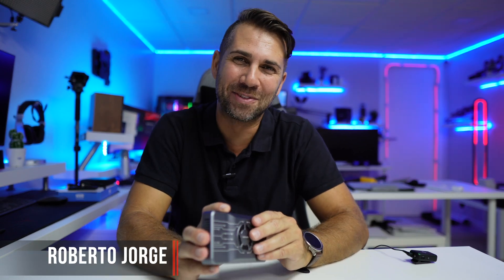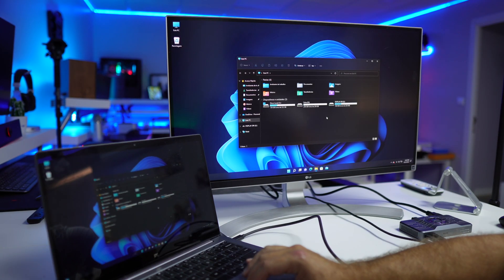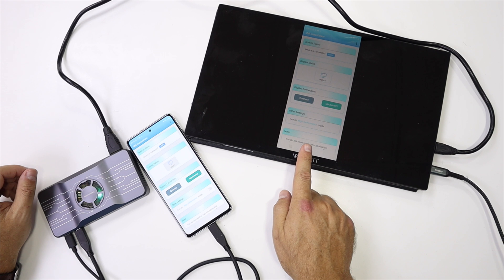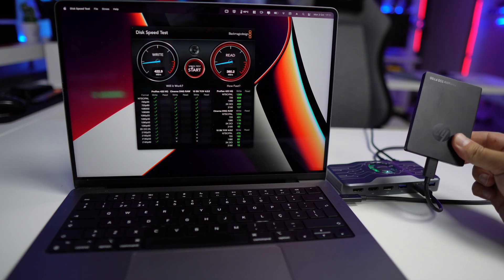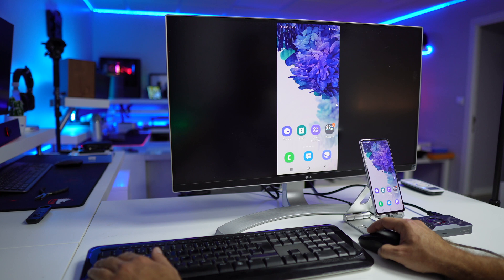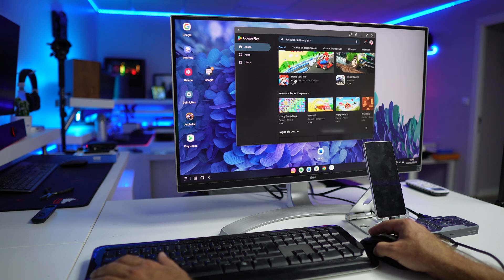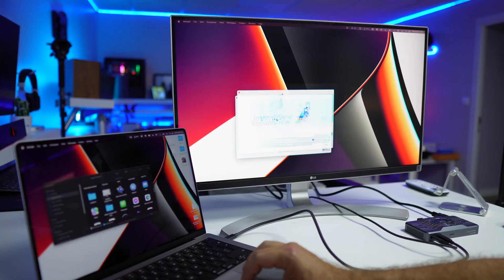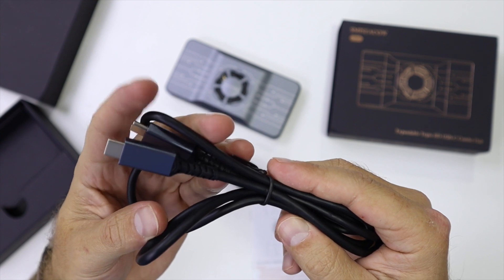Android, Macbook M1 & Windows Triple Display Docking Station Kwumsy H1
✅ RECORDING GEAR: ✅